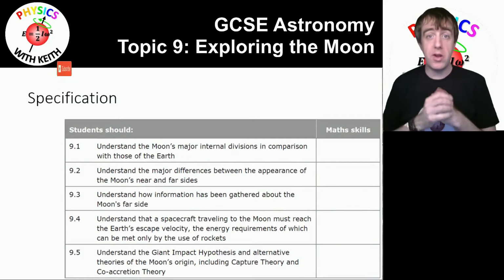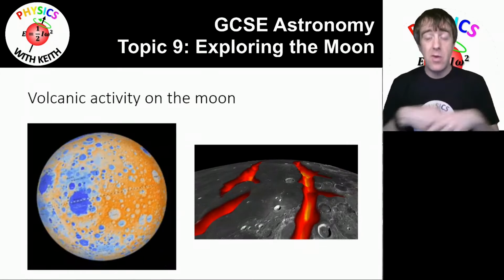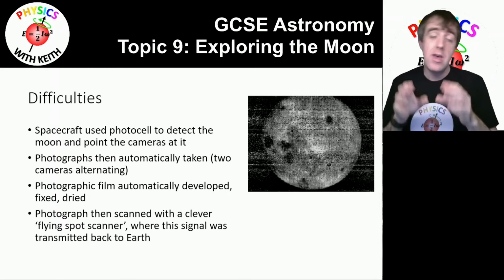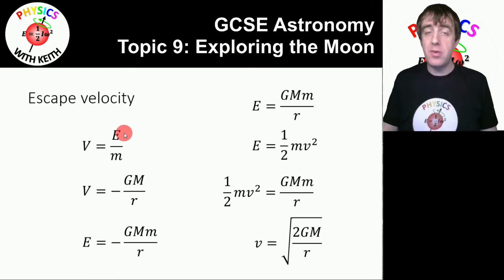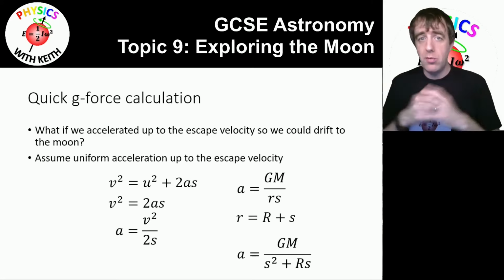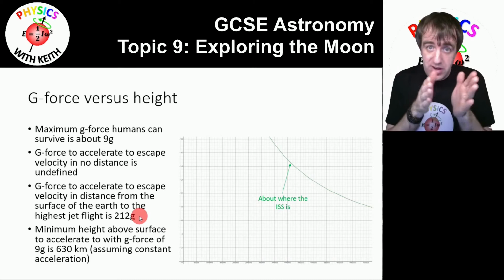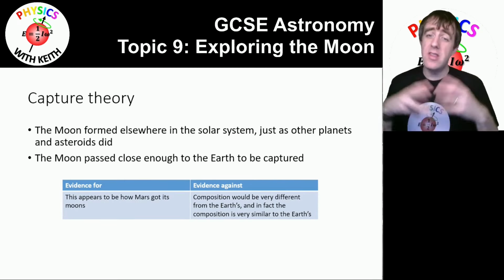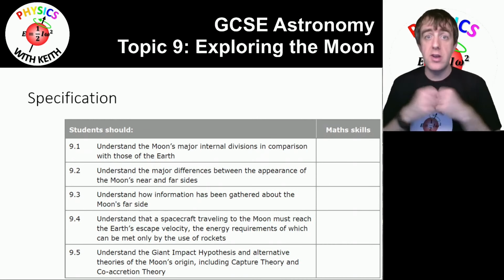Edexcel GCSE (9-1) Astronomy, Topic 9: Exploring the Moon (summary)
Topic 9 - Exploring the Moon Specification:

• Understand the Moon’s major internal divisions in comparison with those of the Earth
• Understand the major differences between the appearance of the Moon’s near and far sides
• Understand how information has been gathered about the Moon's far side
• Understand that a spacecraft traveling to the Moon must reach the Earth’s escape velocity, the energy requirements of which can be met only by the use of rockets
• Understand the Giant Impact Hypothesis and alternative theories of the Moon’s origin, including Capture Theory and Co-accretion Theory

⭐️ 𝗟𝗶𝗻𝗸𝘀 ⭐️